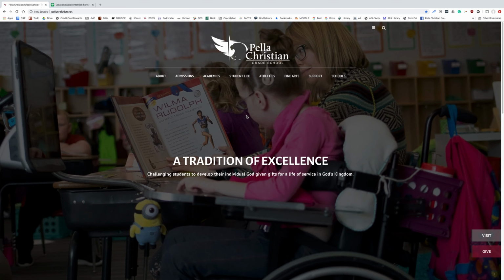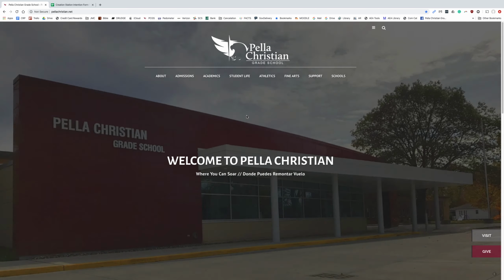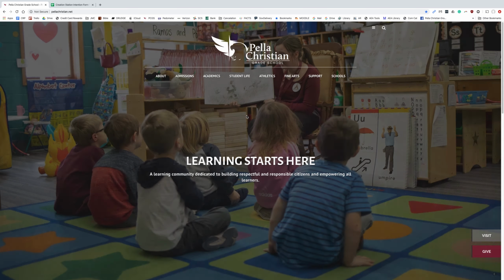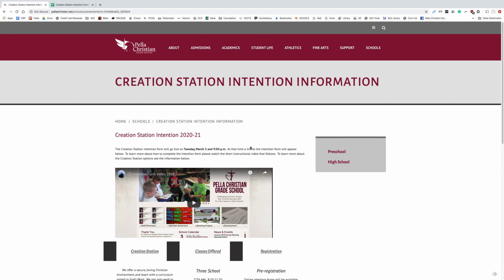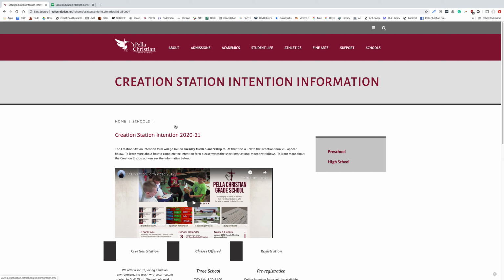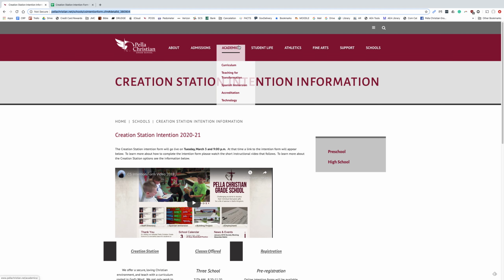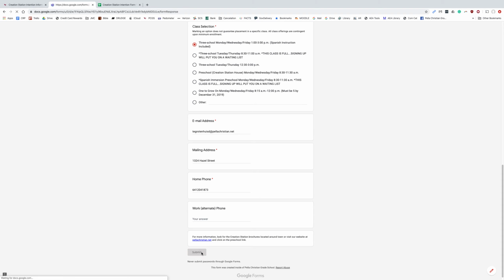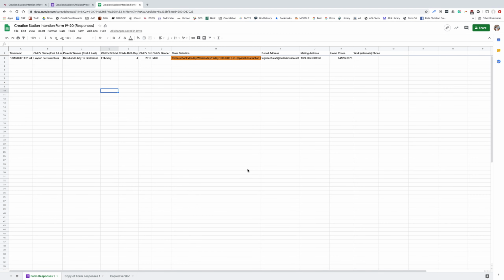Creation Station Intention Form Process 2020